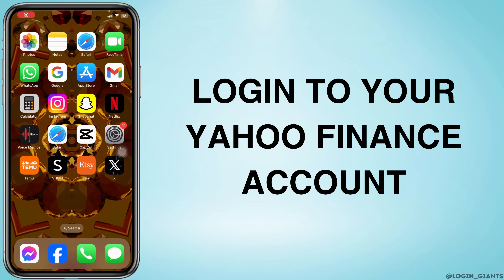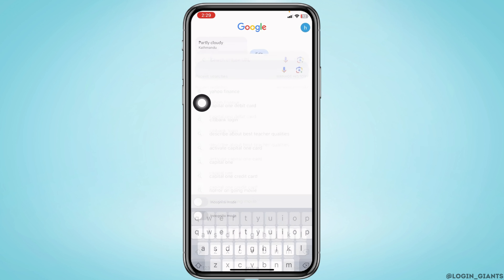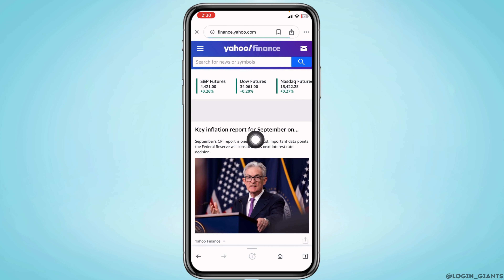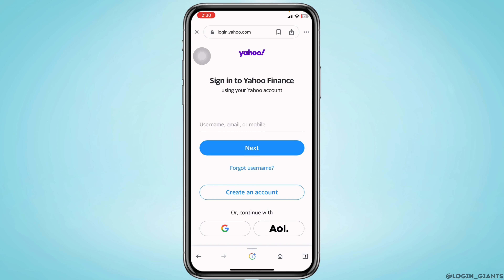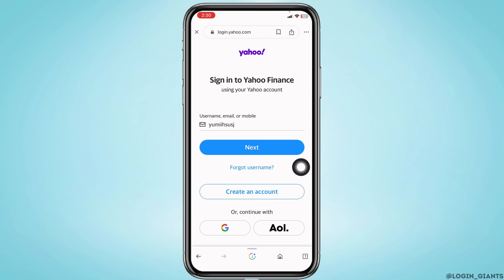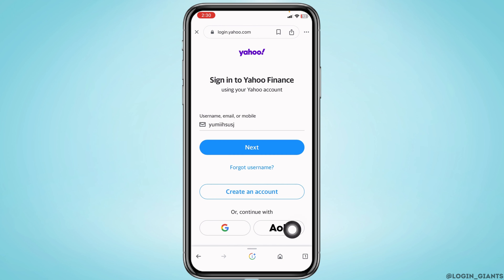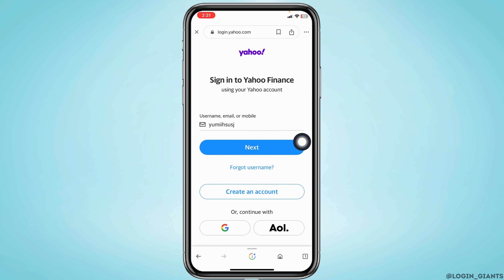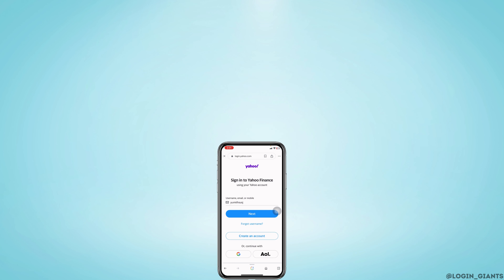Yahoo Finance Tutorial: How to Sign In and Log in (EASY)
📈 Stay ahead in the financial world with Yahoo Finance! Discover how to sign in and log in to your Yahoo Finance account with ease in this step-by-step tutorial.

In this tutorial:
0:00 - Introduction
0:05 - How to Sign In and Log In to Yahoo Finance

Yahoo Finance is your gateway to real-time market data, investment insights, and financial news. Our guide ensures you have seamless access to your finance portfolio and personalized watchlist.

Whether you're a seasoned investor or just getting started, signing in to Yahoo Finance provides you with the tools and information you need to make informed financial decisions. Watch our tutorial to make the most of this powerful platform and stay on top of your investments.

Take control of your financial future with Yahoo Finance, and sign in effortlessly by following our step-by-step instructions.